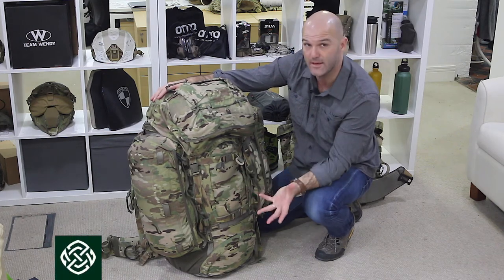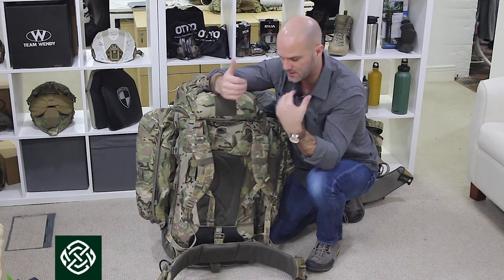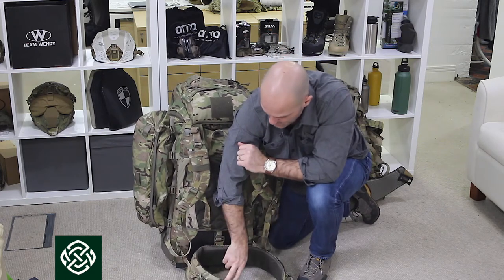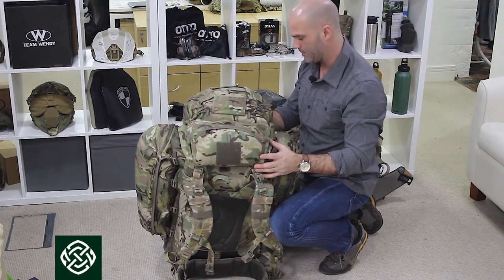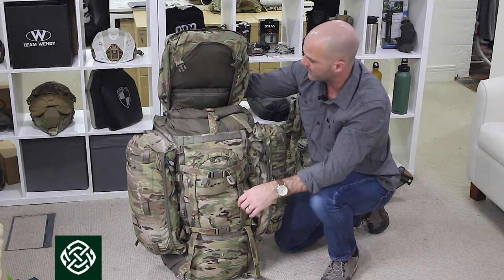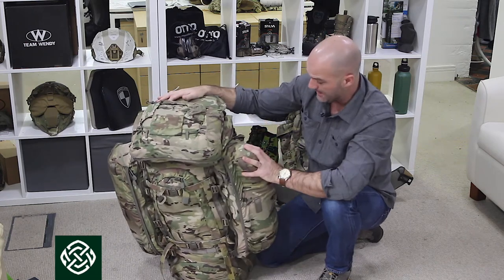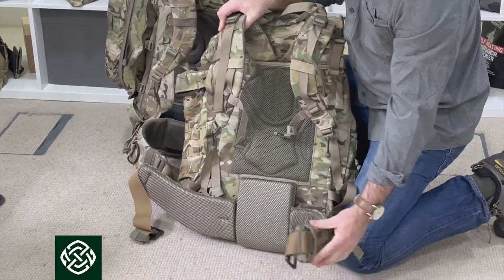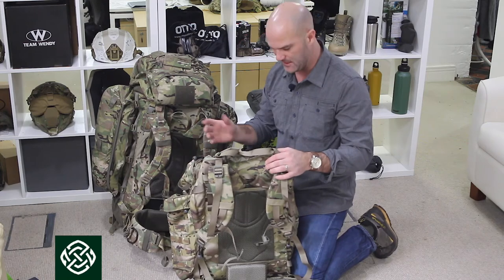Snigel 90L Bergan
Snigel is an independent Swedish company, run by a group of officers, designers and engineers who are passionate about elevating the quality and function of personal equipment for modern soldiers and law enforcement officers.

Here Matt discusses the finer the details of the 90L bergan and how feedback from trials with the Royal Marines has led to developments with the pack.

Set up an account to view the pack and other products in the Snigel range